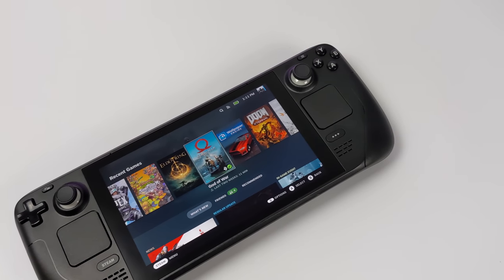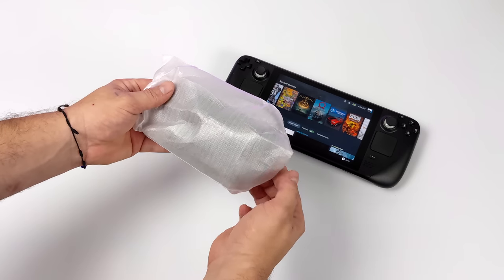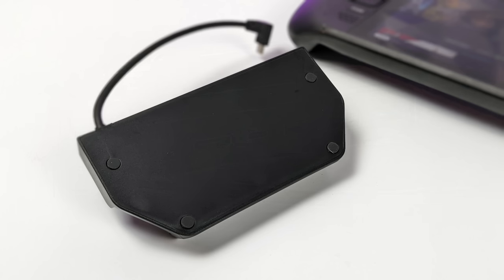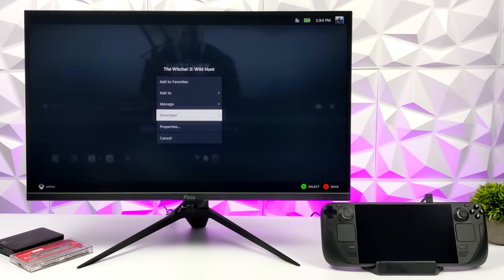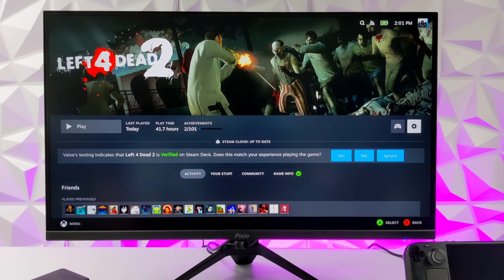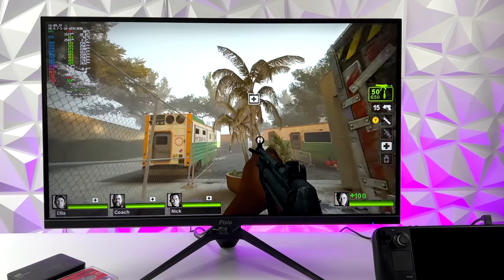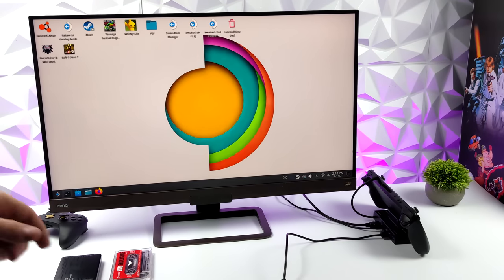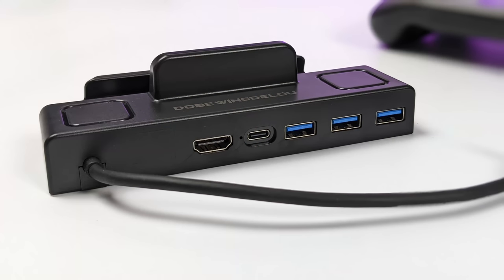An Awesome 4K Dock For The Deck! Steam Deck Docks Are Here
We finally have some Steam Deck docks but they aunt from Valve Yet. In this video, we take look at a 5-in-1 Dock for the Steam deck that you can buy right now. It has HDMi 2.0 for 4K 60 Video, USB Type C for 45-watt charging, and 3 USB 3.0 Ports to have hard drives and other devices on the deck.

6 In 1 Steam Deck Dock

ETAPRIME
12520 Capital Blvd Ste 401 Number 108